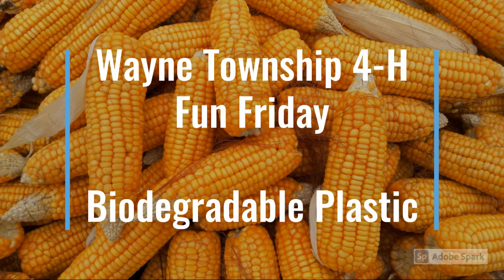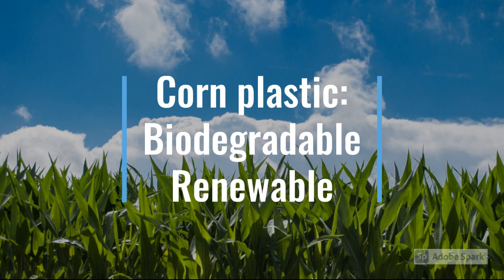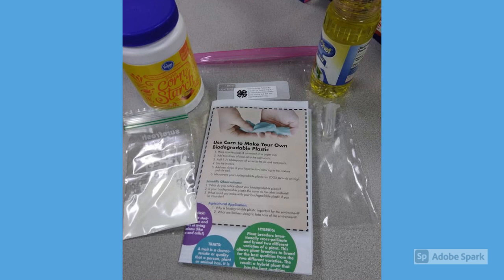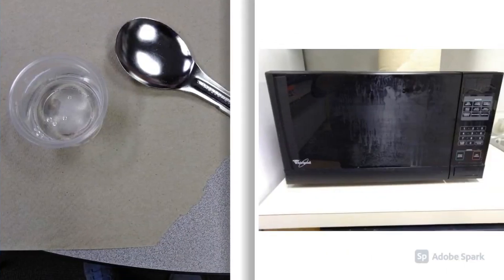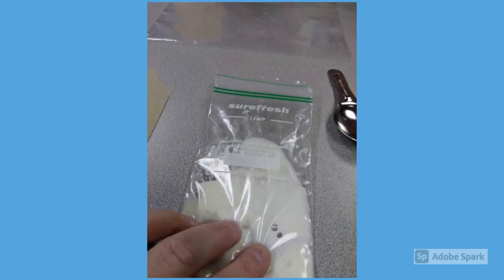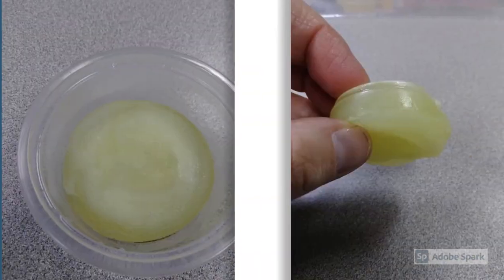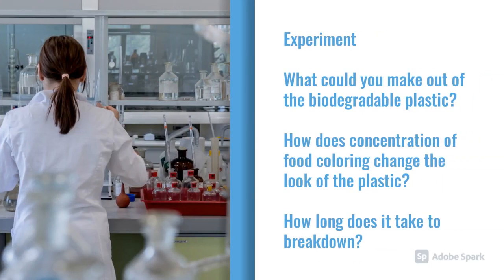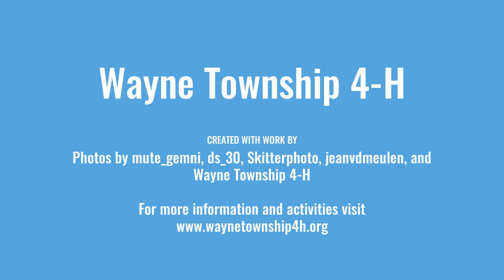Biodegradable Corn Plastic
Wayne Township 4-H Fun Friday video instructions for making biodegradable corn plastic. For more information and activities visit our